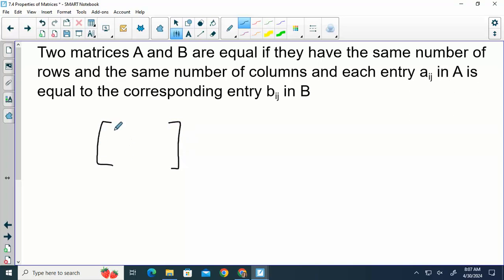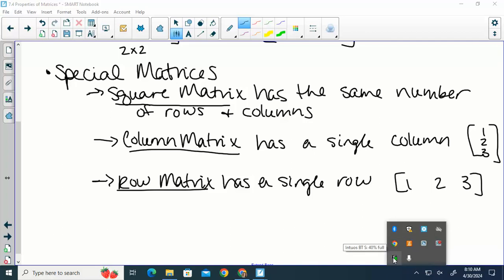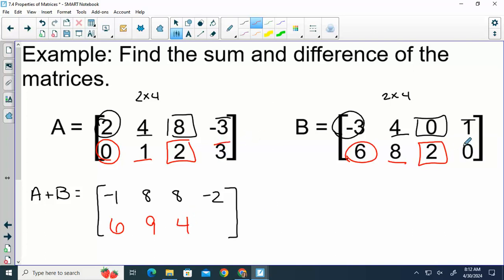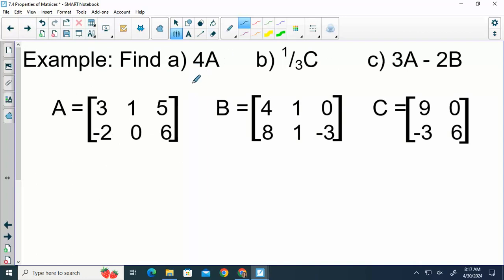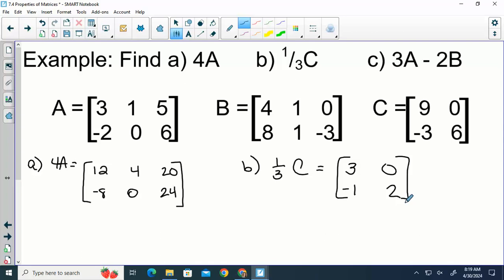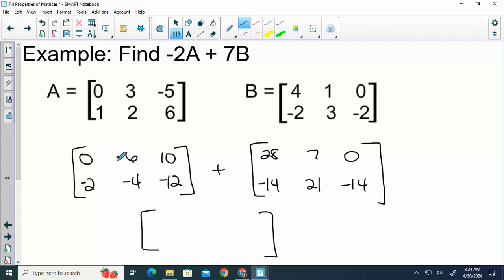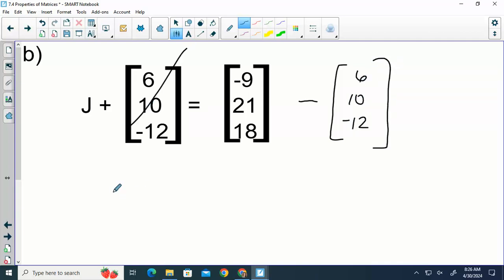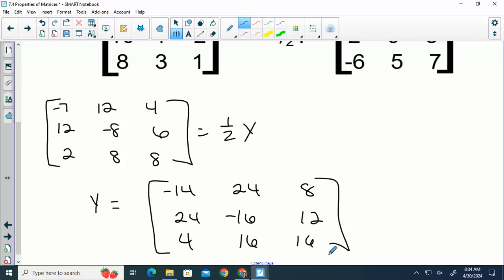Section 7 4 April 30